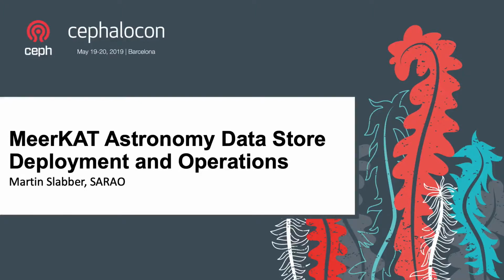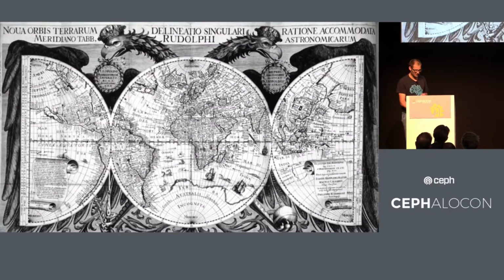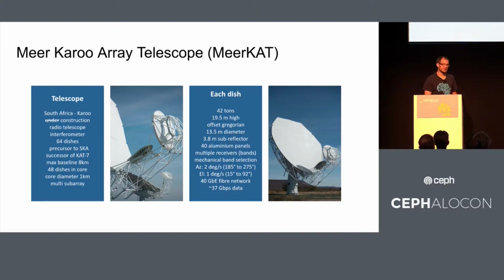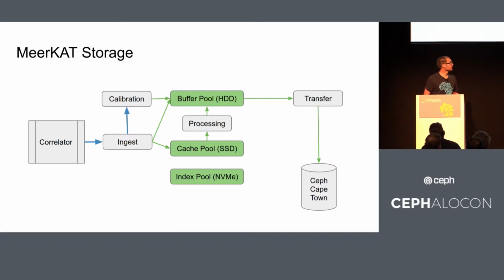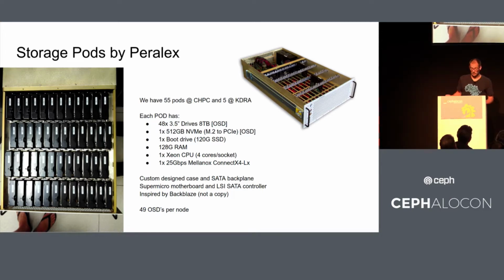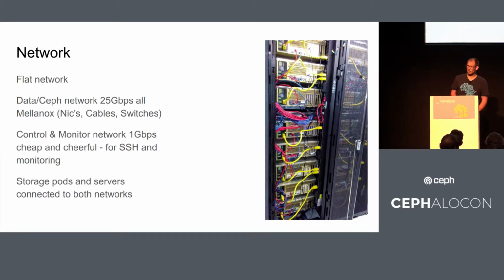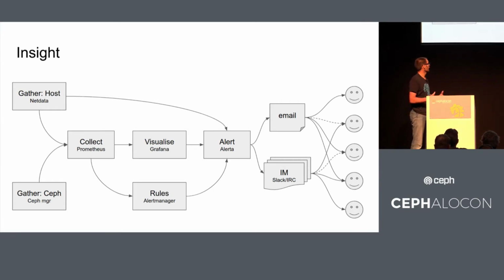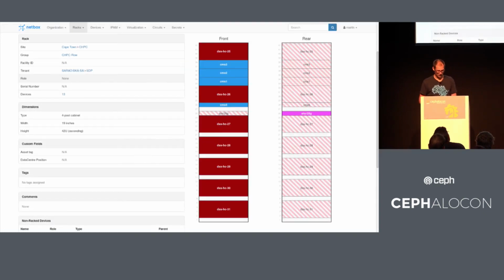MeerKAT Astronomy Data Store Deployment and Operations - Martin Slabber, SARAO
MeerKAT, inaugurated on the 13’th of July 2018 under the auspices of SARAO, is a radio telescope consisting of 64 antennas which has been built in the Northern Cape, South Africa.

In this talk, Martin will describe the hardware, software stack, deployment and operation tools used on the MeerKAT data archive.

MeerKAT currently has two Ceph clusters, one on-site at the telescope in the arid Karoo and the second larger cluster in Cape Town.

The Cape Town cluster consists out of 2640 hard drives and 55 NVMe devices. The Karoo cluster consists out 240 hard drives and 480 solid state disks.

The clusters were built by a small team of engineers and as much as possible of the deployment and operation has been automated.

About Martin Slabber
Engineer/DevOps, SARAO
Martin Slabber is an Electronics Engineer turned Software Engineer turned DevOps for the Science Data processing team at SARAO. SARAO recently completed the construction of MeerKAT the largest radio telescope in the world.